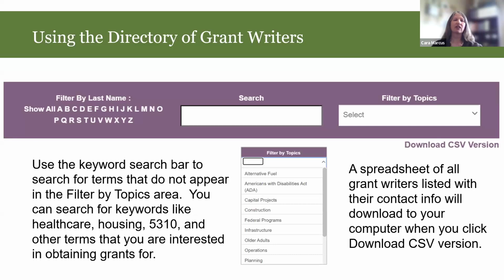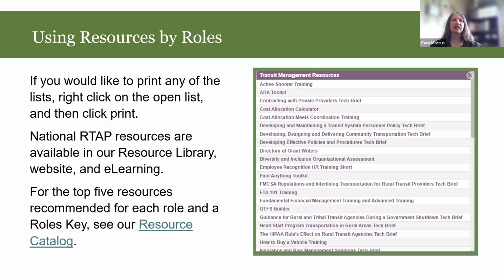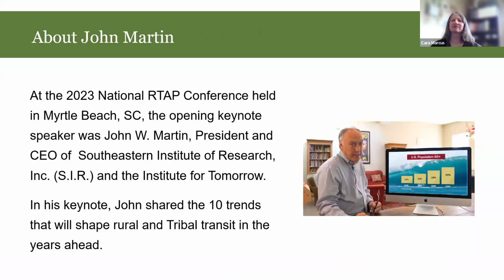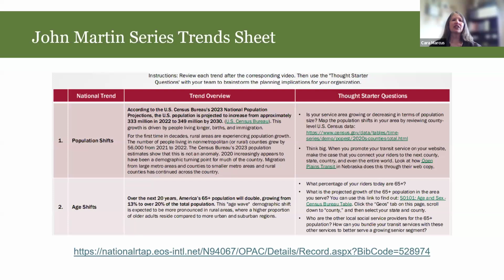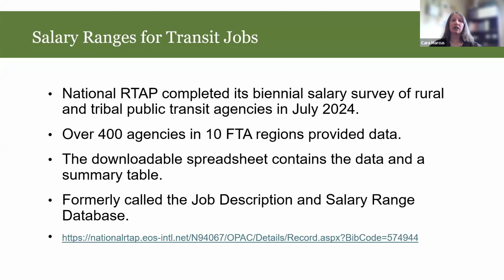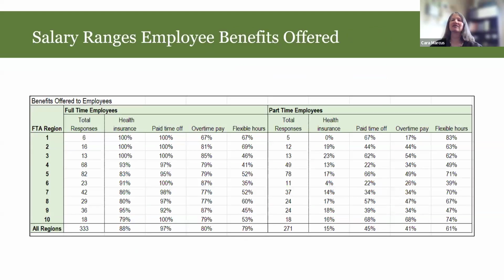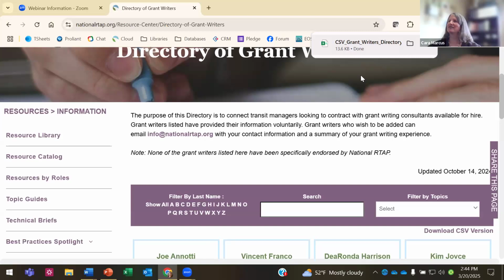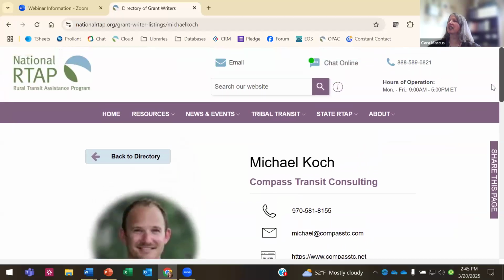National RTAP Webinar: Spring into New National RTAP Resources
There's always something new at National RTAP! This webinar took a deep dive into three of our newest resources: the Directory of Grant Writers, Resources by Roles, and the John Martin Series - Harnessing the Power of Change. Learn how to use these resources and find out what they can do for you. We also provided an introduction to some of our recently updated resources, including our Salary Ranges for Transit Jobs database, as well as our new Mobility Management Peer Forum, updated State RTAP Manager Status and Trends, and a sneak peak into Rural Transit Day 2025.